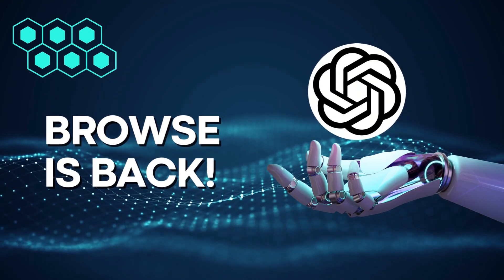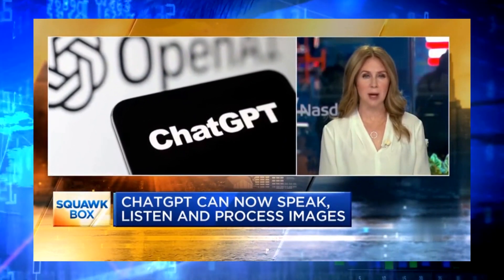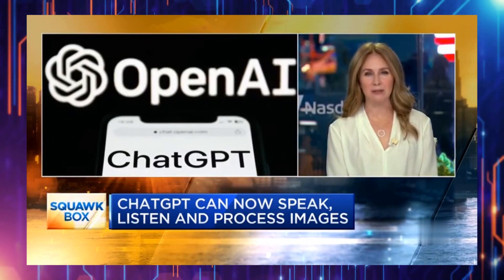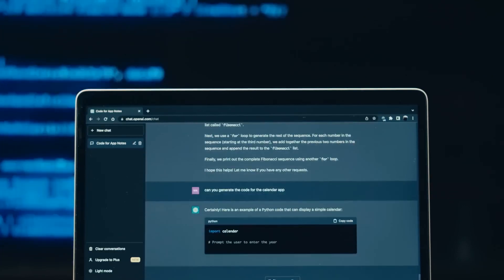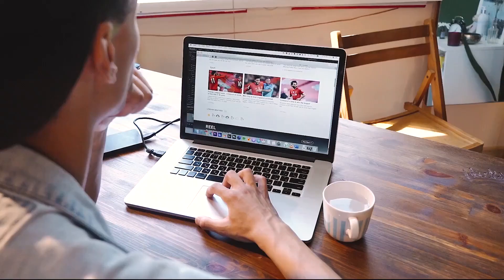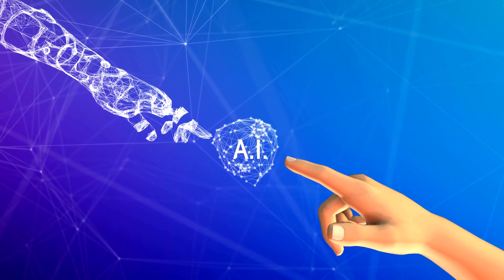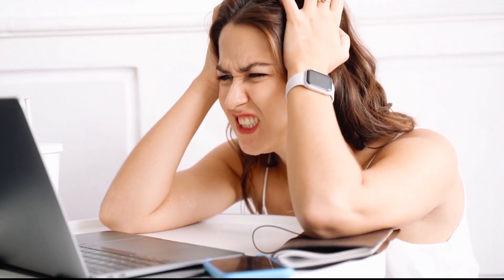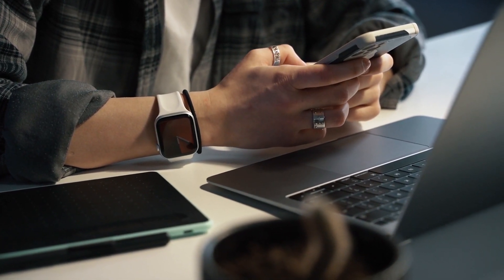You Won’t Believe What ChatGPT Can Do Now! 10 Mind-Blowing Updates! (October 2023)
Prepare to be amazed as OpenAI unveils 10 groundbreaking new features and updates for ChatGPT, ushering in a new era of AI interaction. In this video, we'll take you on a journey through the latest advancements in AI technology, offering a glimpse into the exciting possibilities that ChatGPT brings to the table.

From the return of the Browse feature to the introduction of voice capabilities, image input, multilingual support, prompt examples, suggested replies, and code interpreter enhancements, we'll explore how ChatGPT is revolutionizing the way we interact with AI.

Whether you're a Plus user excited about the extended login experience, the use of GPT-4 as the default model, or the increased message allowance, or you're simply curious about the future of AI, this video has something for everyone.

Join us in unlocking the potential of ChatGPT and discover how these new features are shaping the landscape of artificial intelligence